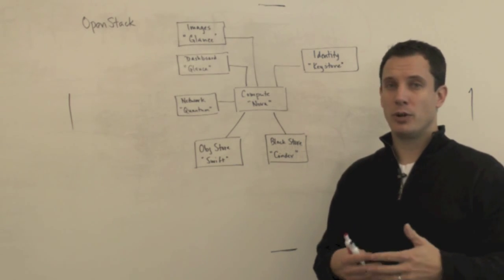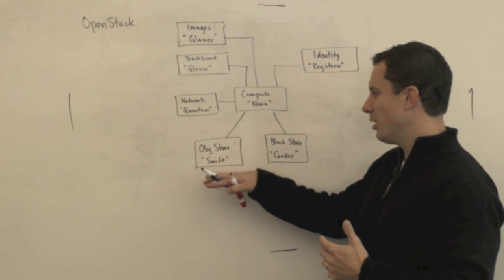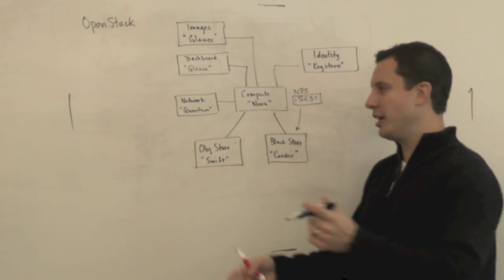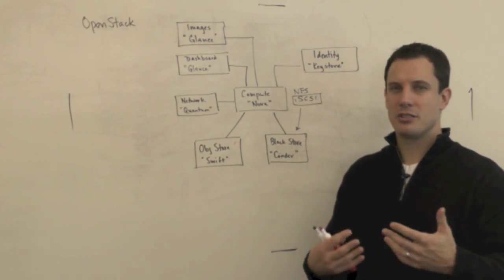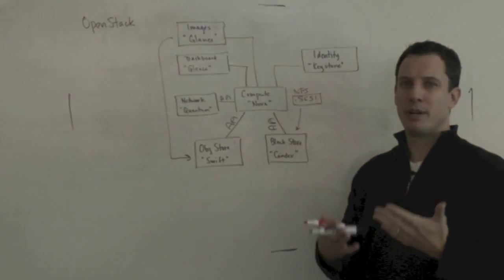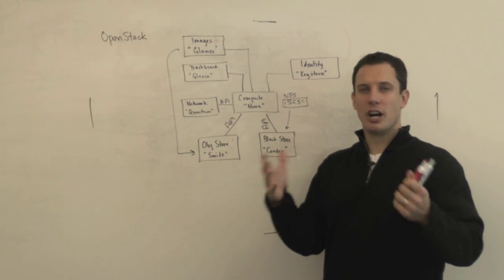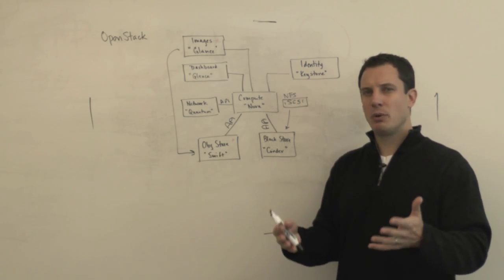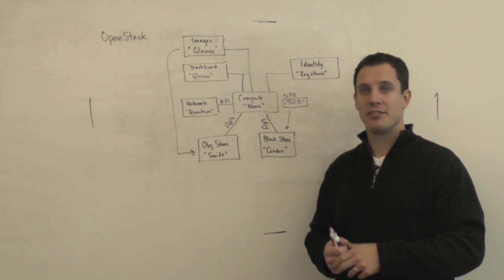The Cloudcast - OpenStack - "Folsom" Update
Brian Gracely provides an overview of the OpenStack "Folsom" release, including new projects for Networking, Block Storage, and Dashboard.